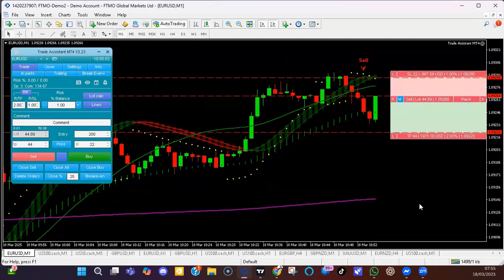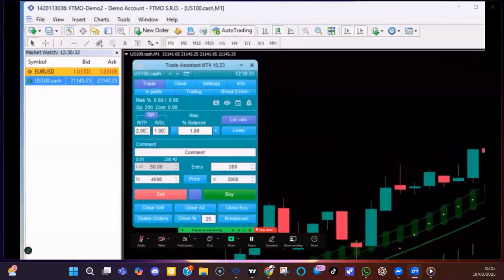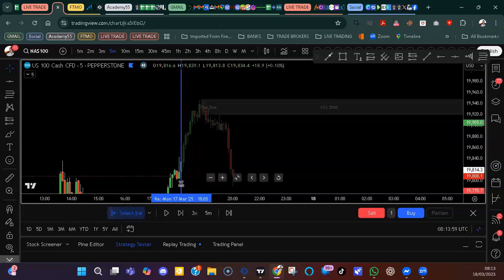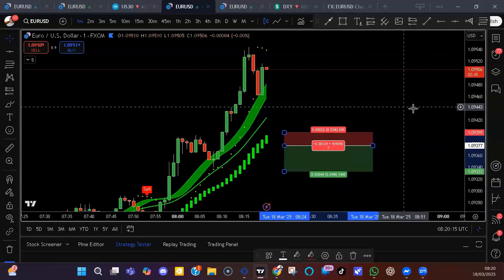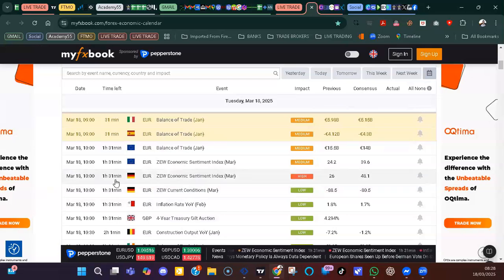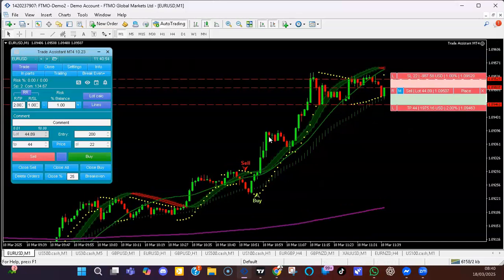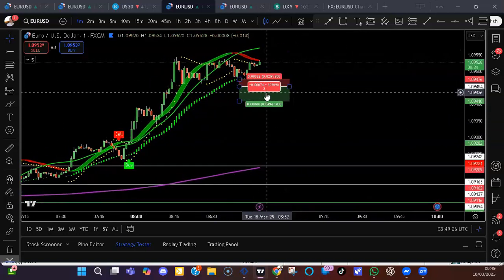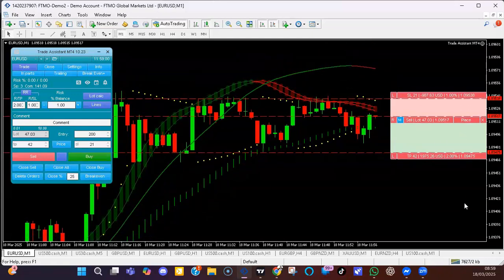Live Trading Session March 18th, 1 Trade 2% Win.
Trading session recorded LIVE for members of my Academy on  Live Trading Session March 18th, 1 Trade 2% Win.